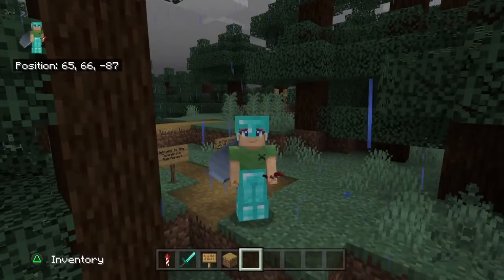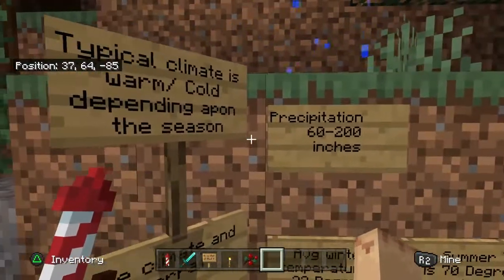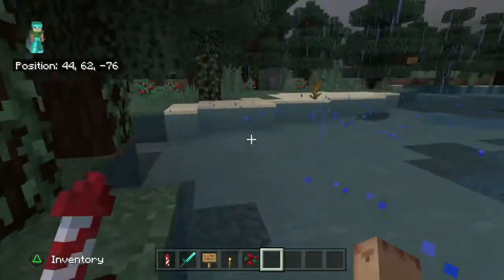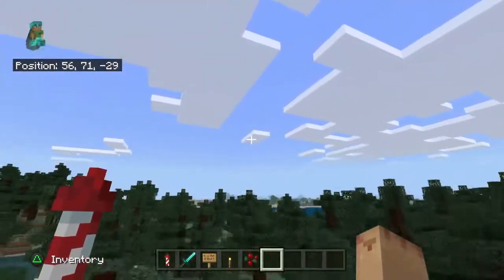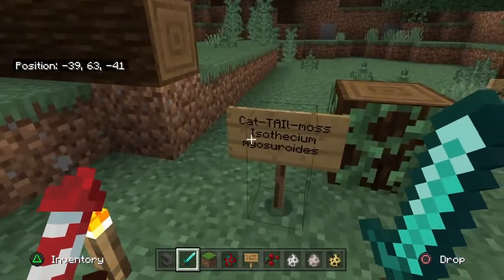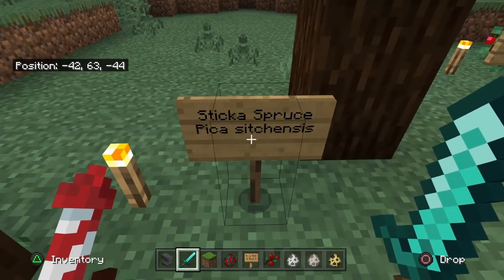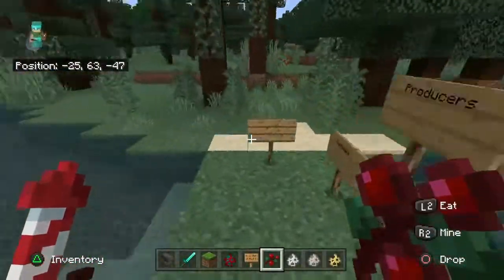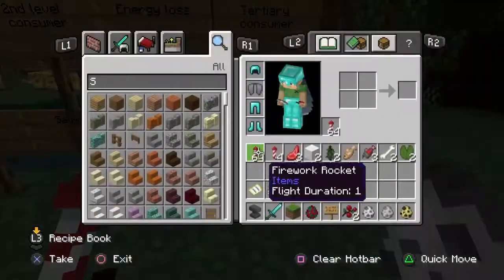Temperate Rain Forests On Minecraft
This is for my school Biomes project. I know I messed up the scientific names very bad XD.